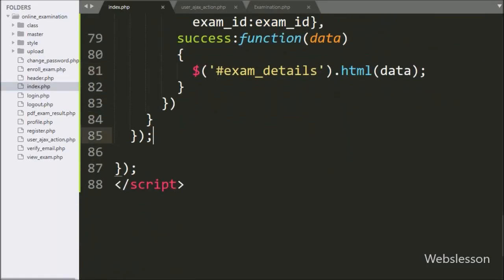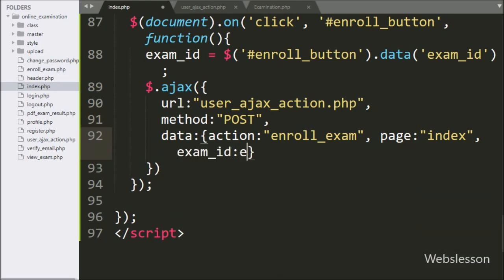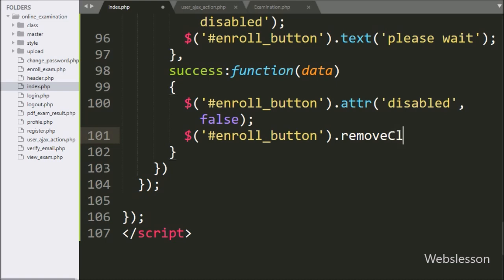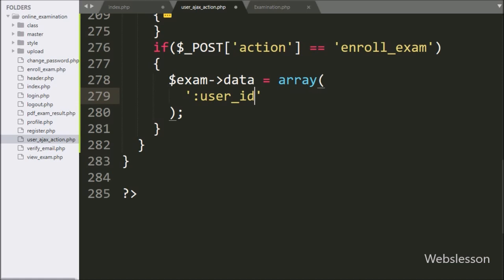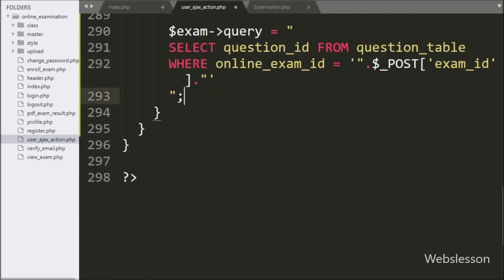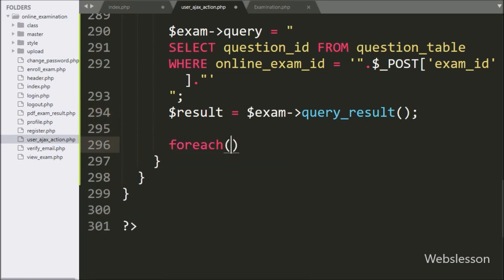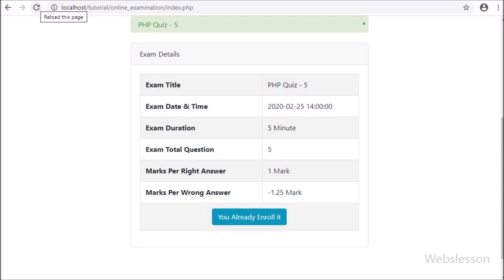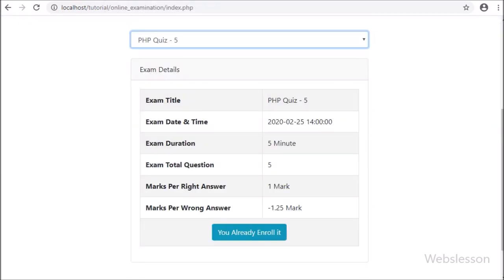23 - Enroll Online Exam - Online Examination System in PHP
Learn How to user can enroll in Online Exam in this Online Examination Management System by using PHP with Ajax. When User has select exam from list of examination then, they can see exam details with enroll button. Once User has click on enroll button, then they have enroll that examination. And suppose user has again select that enroll exam, then at that they can view already enroll button with examination details, that means they can not again enroll in that online examination.